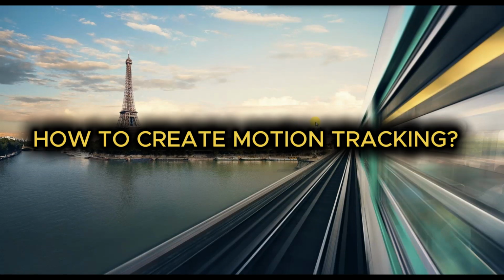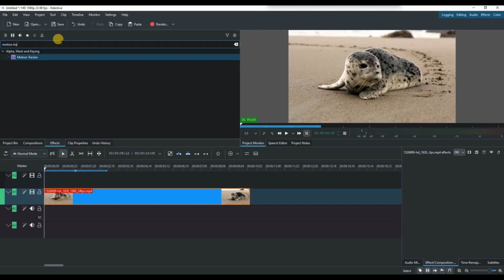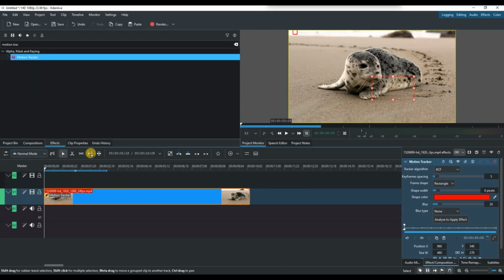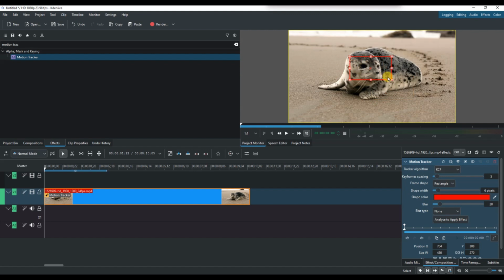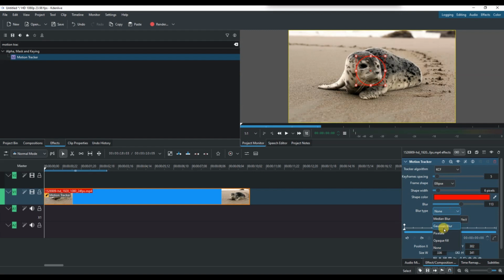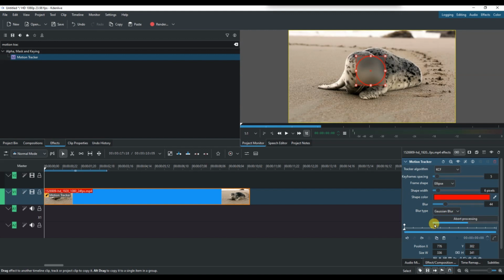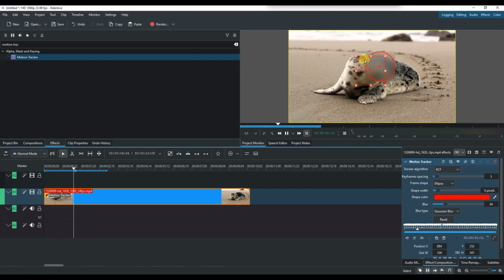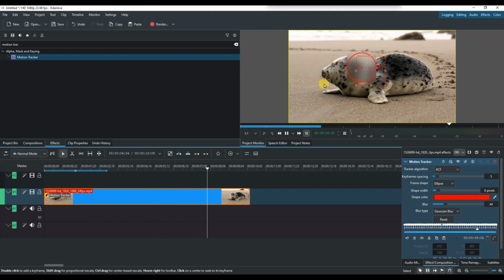How to Create Motion Tracking in Kdenlive 2025?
Want to learn how to create motion tracking in Kdenlive with ease? In this step-by-step tutorial, we’ll show you how to apply the Motion Tracker effect in Kdenlive, adjust tracking settings, and blur moving objects using Gaussian blur. Whether you’re tracking faces, objects, or moving subjects, this guide will help you master motion tracking in Kdenlive from start to finish.

We’ll walk you through placing the tracker, configuring keyframe spacing, selecting the right tracking algorithm, and applying blur for professional-looking results. Perfect for beginners and experienced editors looking to enhance their videos with advanced motion effects.

If you’ve ever wondered how to do motion tracking in Kdenlive or how to blur moving objects using the motion tracker, this video is for you. Follow along and start creating dynamic and precise video effects in your own projects.